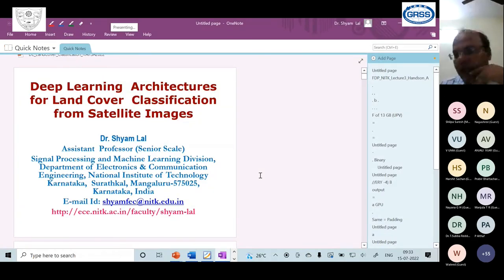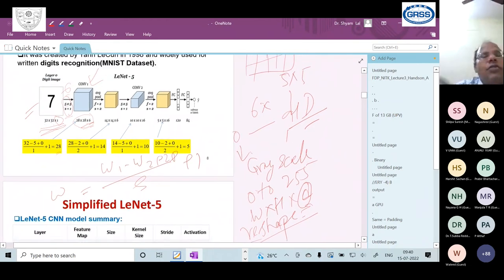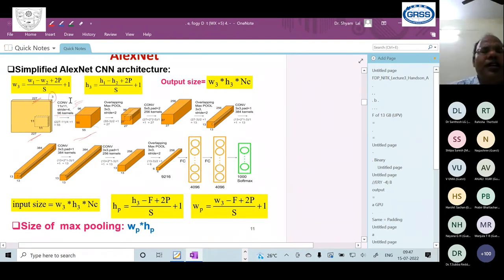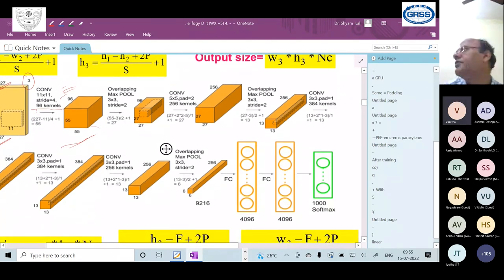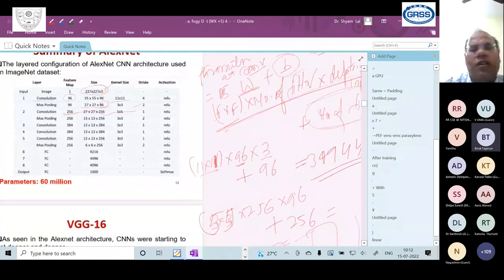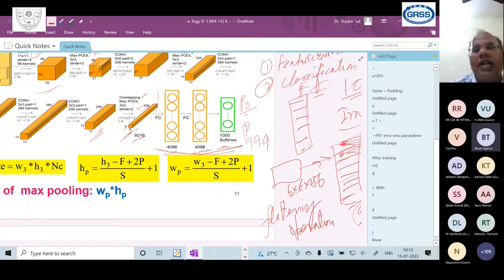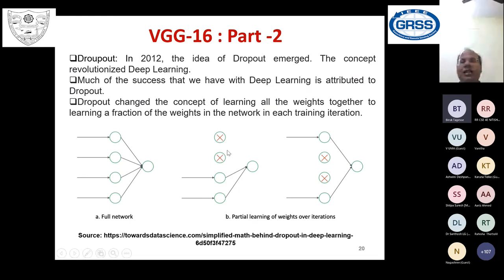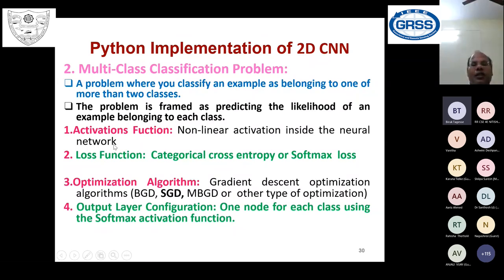Day4 Session1 Dr Shyam NITK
Expert name: Dr. Shyam Lal, NITK Surathkal
Topic : Building of 2D VGG16 CNN Model for Classification of Remote Sensing Images using Python
Event name:  FIVE DAYS ONLINE SUMMER WORKSHOP ON RECENT ALGORITHMS FOR REMOTE SENSING APPLICATIONS (RARSA2022)  from 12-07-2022 to 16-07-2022
Organized by : IEEE GRSS Bangalore Section, NITK IEEE GRSS Student Branch Chapter, NITK IEEE Student Branch and Department of Electronics and Communication Engineering, NIT Karnataka, Surathkal
Hosted by: NIT Karnataka, Surathkal